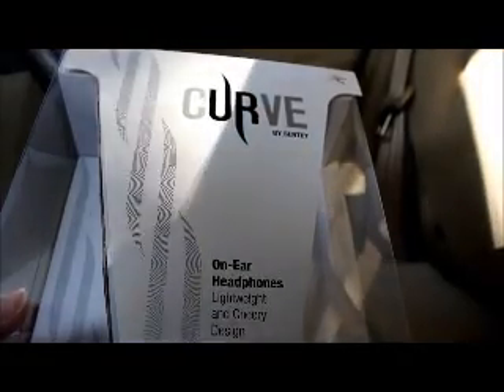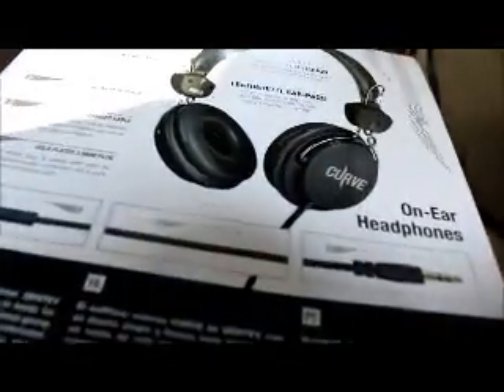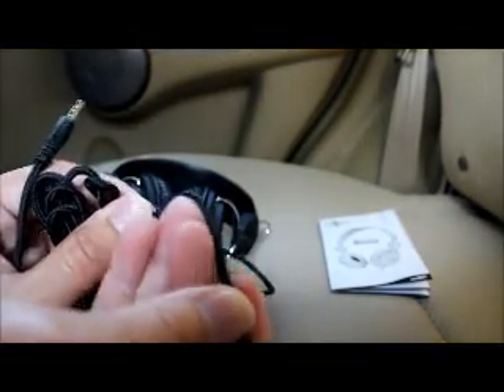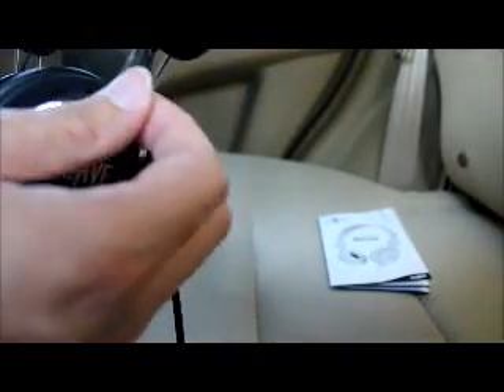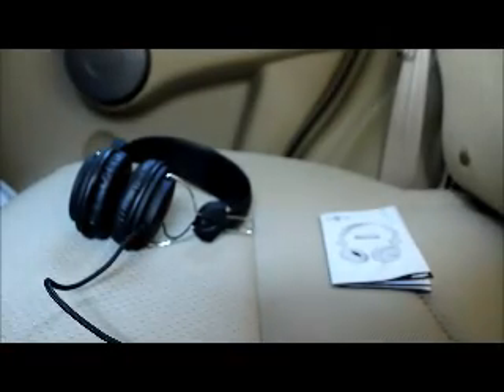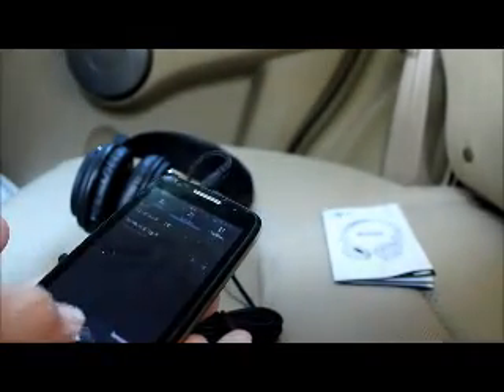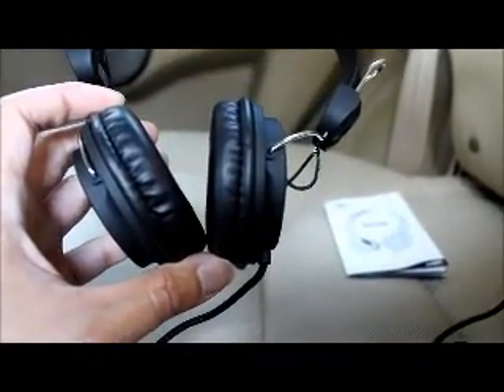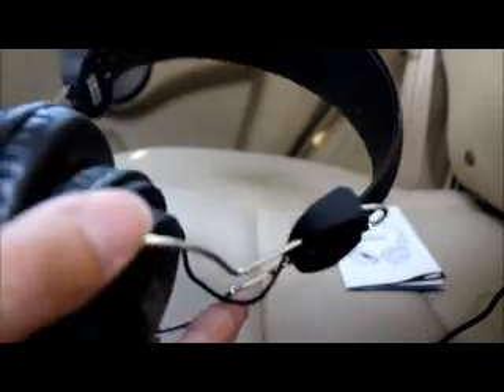Sentey Headphones : Curve Review